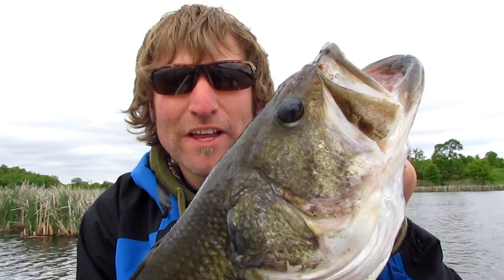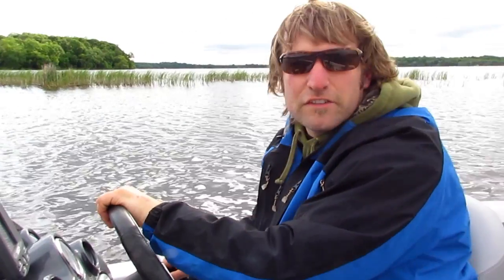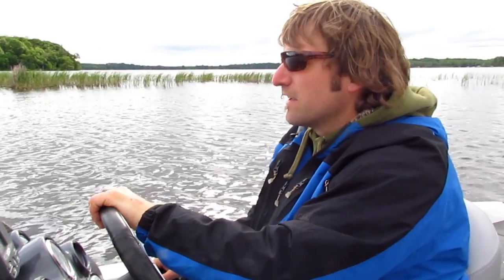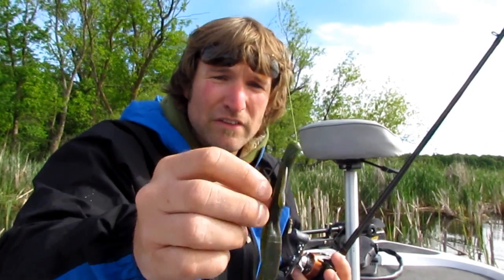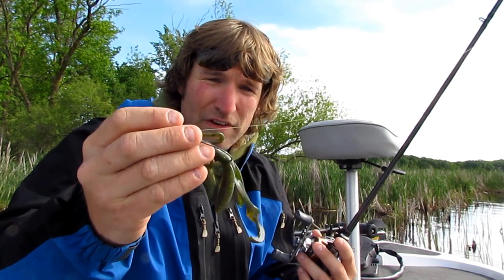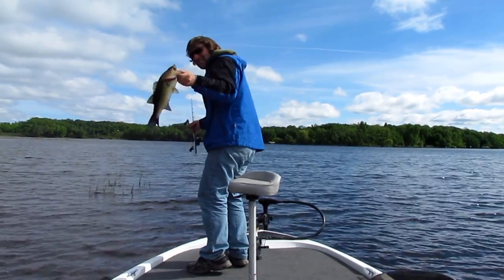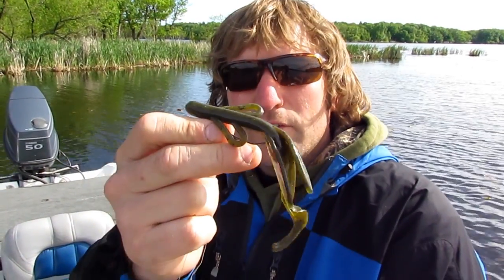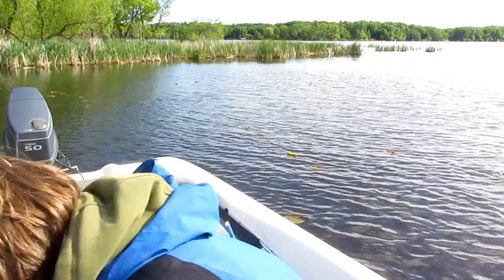Bass Fishing the Spawn with Plastics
Bass fishing the spawn with plastics. Tips and tricks to boating more of those aggressive pre spawn and spawning fish. Sight fishing bass on beds can make for one insane day on the water.
Creature baits, scent, and sunglass are key for fishing spawning bass with plastics. I'm in southern Minnesota pounding some great largemouth bass. Casting over heavy cover and ripping lips. You have to get out on the water this time of year and take advantage of these fish. Practice catch and release so you can do it all over again the next day. Bass fishing the spawn with plastics!